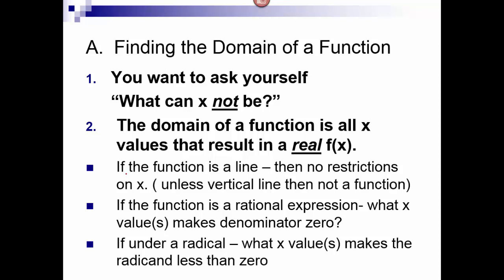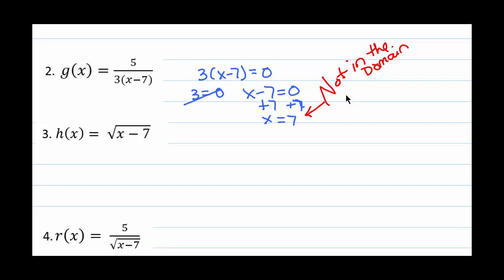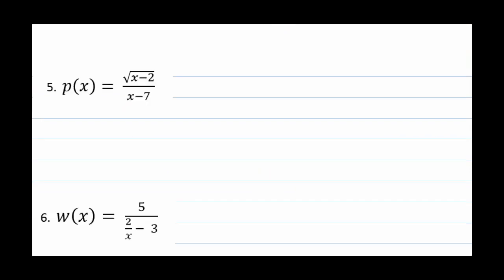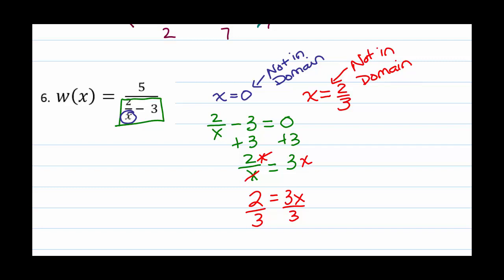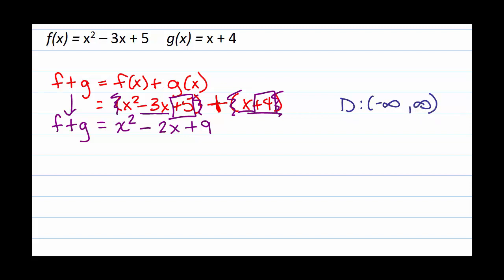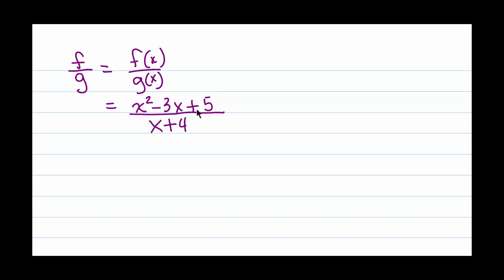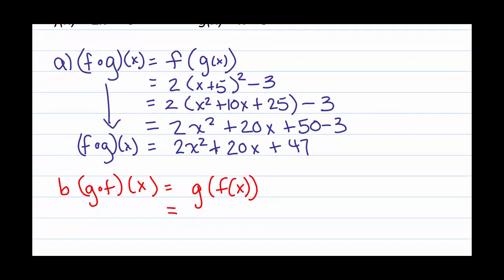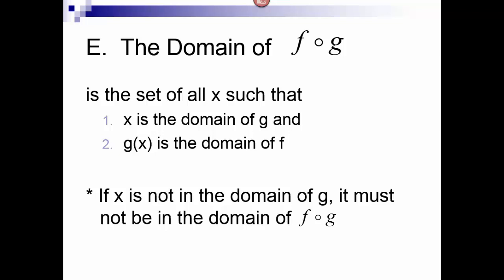MAC 1105 2.6 Composite Lecture with examples